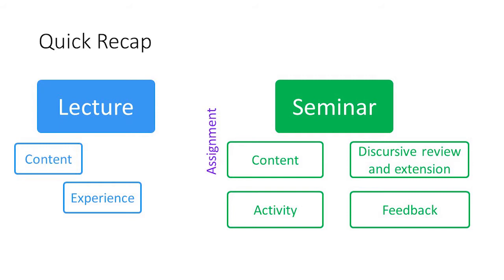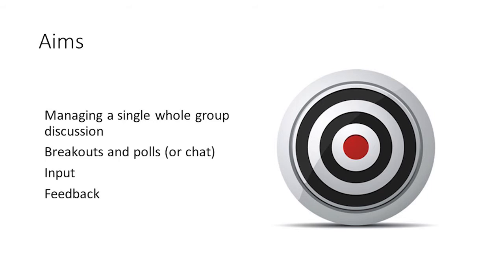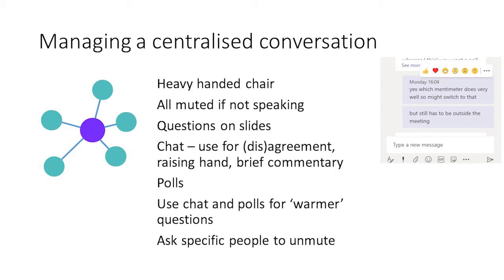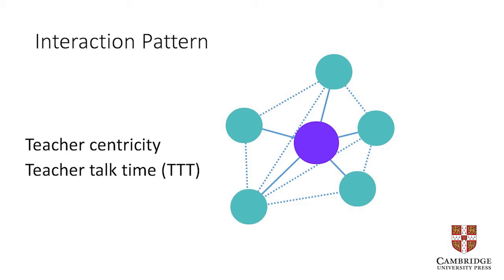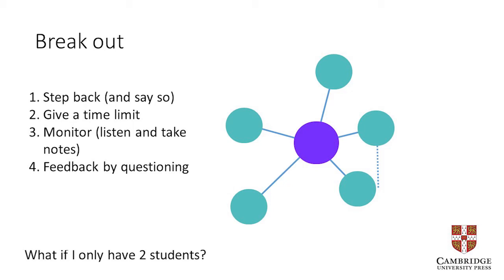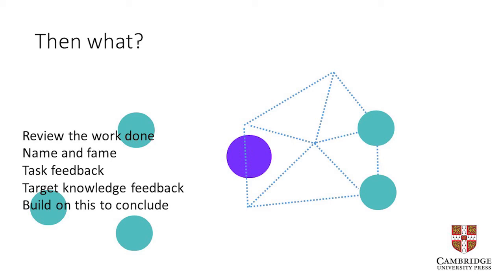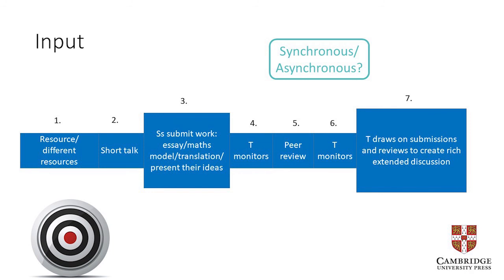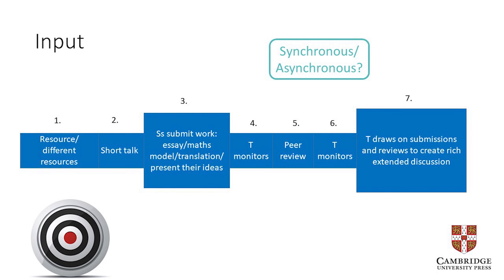Keep the conversation going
We are pleased to share the recording from the third webinar in our Remote Teaching Webinar Series called 'Keep the Conversation Going'. This webinar covers seminars, submissions, and giving feedback online. For more information on our webinar series, go